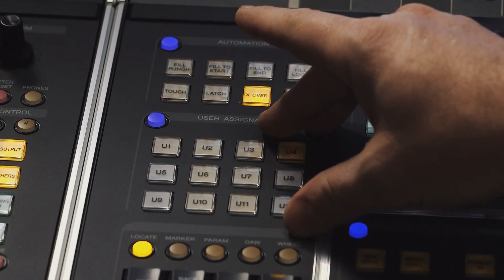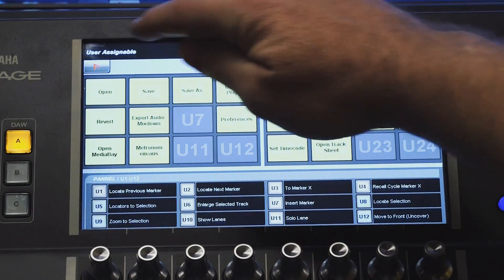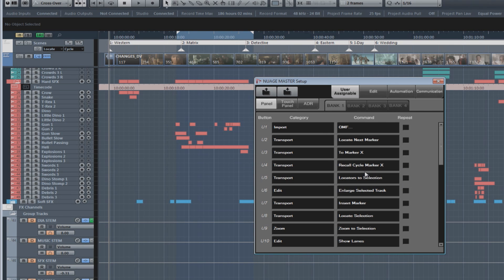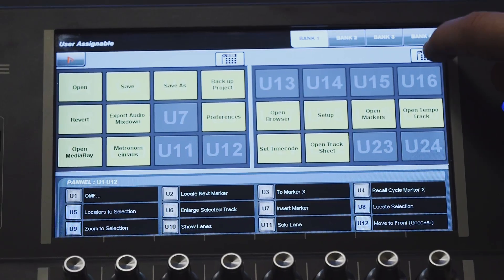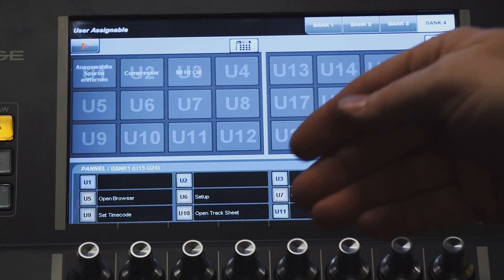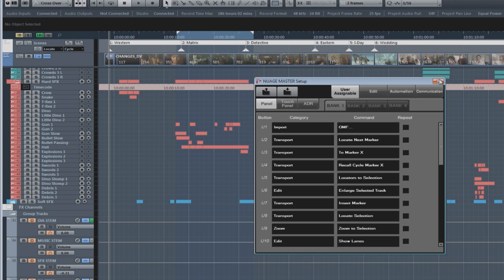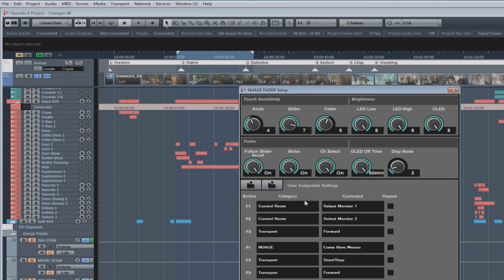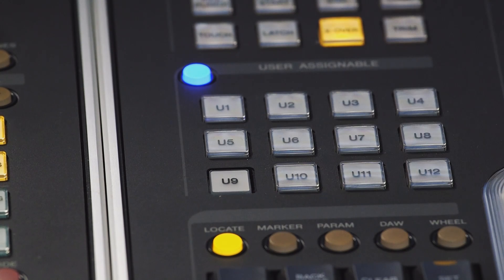Yamaha DAW System NUAGE : User Assignable Keys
NUAGE's User Assignable Keys allow to freely assign various key commands of NUENDO. Here Ashley describes how to configure and use the User Assignable Keys.